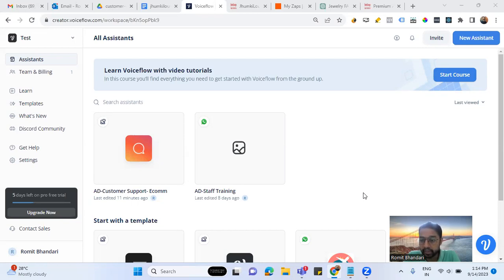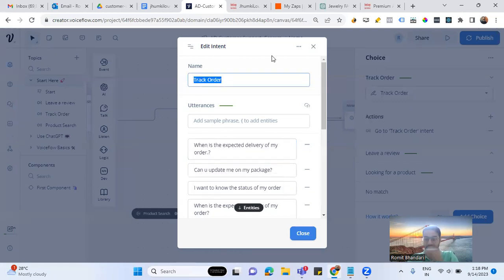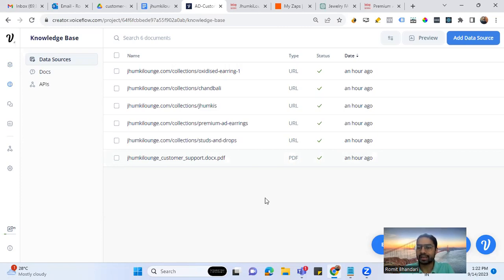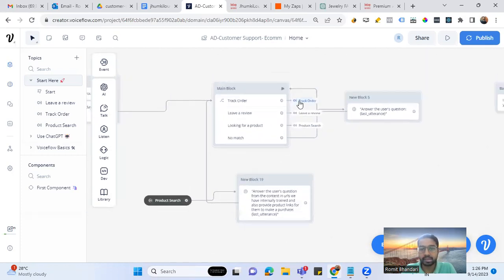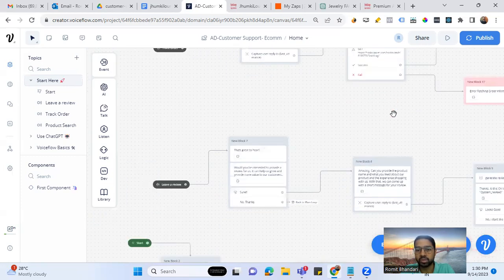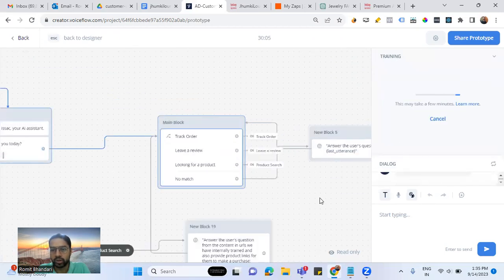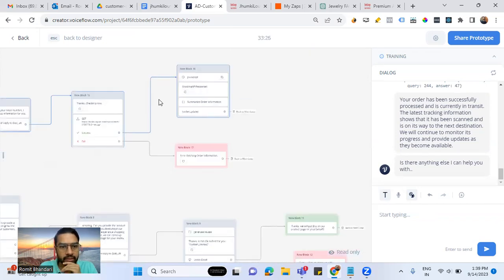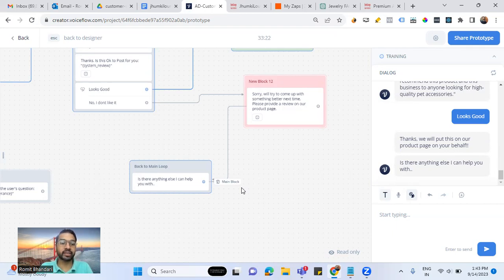Ecommerce Customer Support Chatbot with Voiceflow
In this video, I run through bot builder platform viz. Voiceflow creating a Customer Support Chatbot with urls/doc upload, API Calls to Zapier and Intent Identification.
This is a great example of how to build Custom knowledge Generative AI Chatbots for businesses using various intent flows along with Website crawls/document reads and intent identification.

This video is perfect for beginners who want to learn about Voiceflow.

Our AI Consulting Services 👋🏼
We are an AI Automation Agency, focusing on creating Generative AI chatbots and Sales Process Automations for our clients with Zapier and other automation tools.

Want to speak with us about how you, as a business owner can Automate your processes with AI bots and tools like Zapier? Book here: